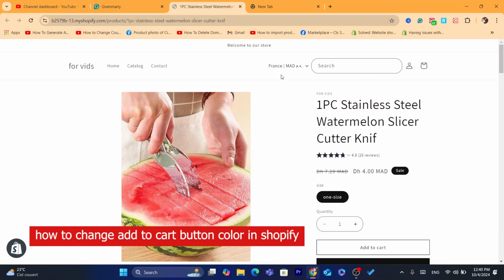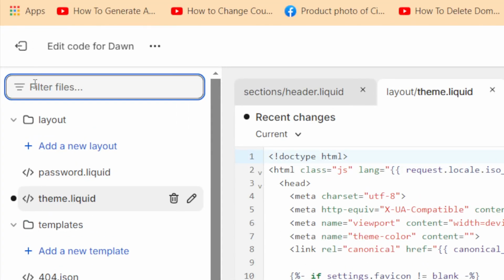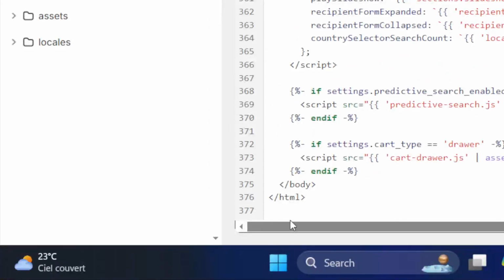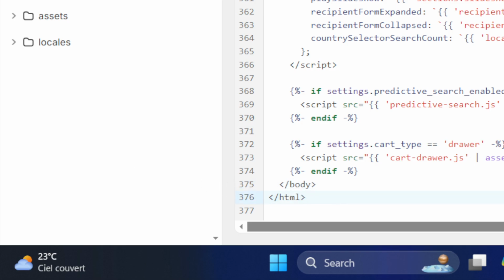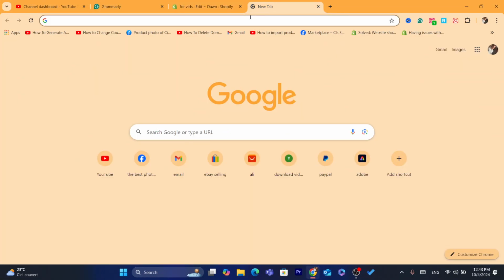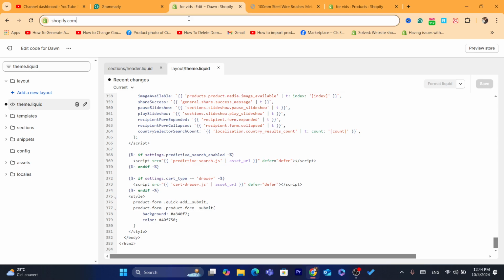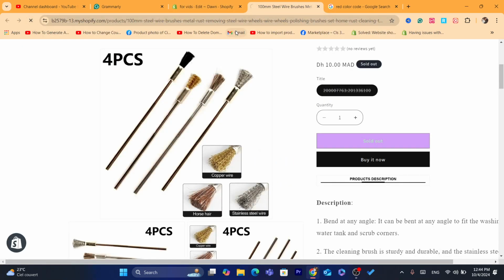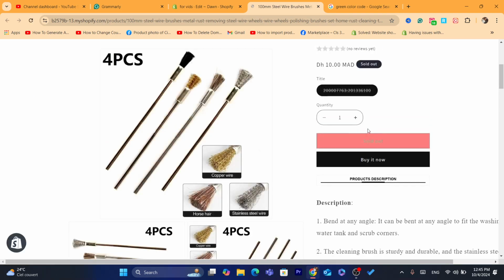How To Change Add To Cart Button Color In Shopify | Modify Button Colors 2026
Want to customize the 'Add To Cart' button color on your Shopify store? In this 2024 guide, I’ll walk you through the simple steps to modify the color of your Add To Cart button to match your store's branding and improve the user experience.

In This Video, You'll Learn:

How To Locate And Edit The Add To Cart Button In Shopify
Step-By-Step Instructions For Changing The Button Color
Tips For Customizing The Button To Match Your Store's Theme
How To Preview Changes And Ensure They Work On Desktop And Mobile
Enhance your Shopify store's design by customizing your Add To Cart button color today!